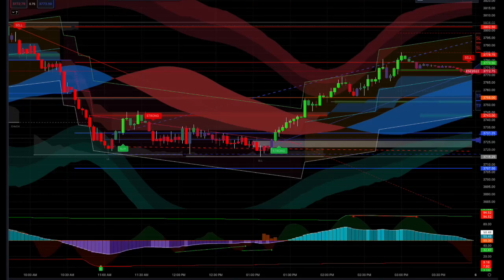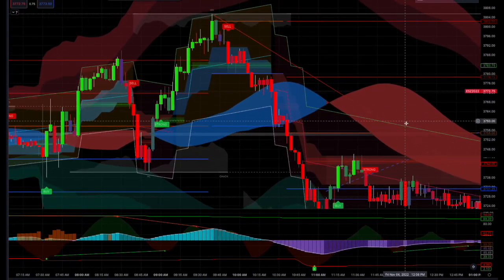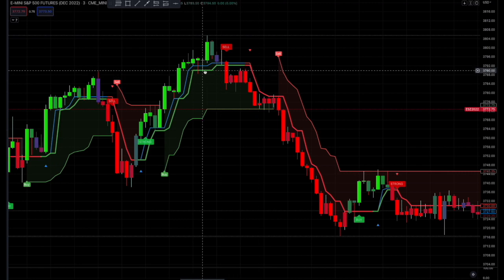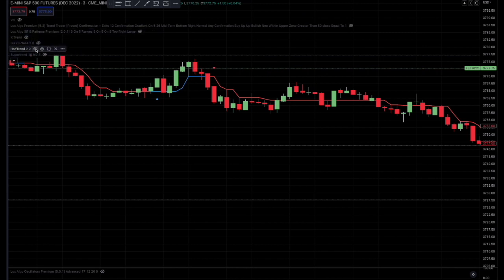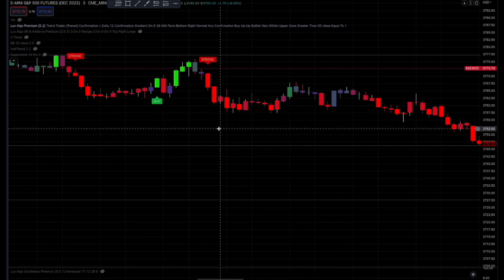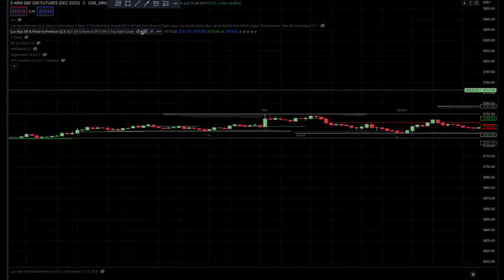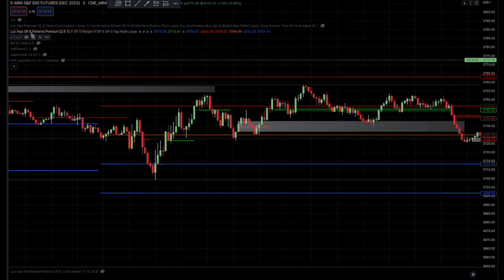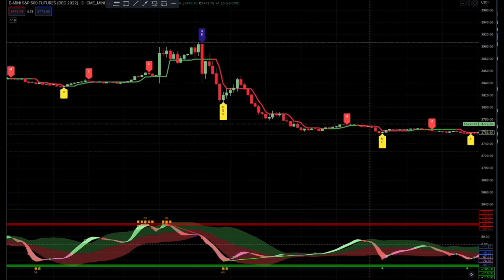LuxAlgo TradingView Premium - Review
This is my review of LuxAlgo's Premium Indicators.  I think they are fantastic!

IMPORTANT NOTE: I'm just another dude on YouTube making stock videos with my opinion about a RANDOM process - the market.  No matter how good your strategy is, it'll be wrong half the time.  On news days, for example you get movement that makes no sense at all.  That's the nature of the beast.  Therefore these videos are ENTERTAINMENT PURPOSES ONLY.  Trading on the stock market is HIGH RISK, and you WILL lose money.  Never trade with money you're not prepared to lose.

I don't trade using my own money - I utilize a prop firm.  That's a company that allows you to use their capital for a fixed fee per month.  They'll have an initial "trial" where you need to earn for example $3k without losing more than $2.5k, which is surprisingly difficult.  Once you "pass the trial", you keep 80% of the money you earn which is a great deal.

I recommend you do the following:
- Paper trade on TradingView until you can steadily earn money without losing a ton
- Sign up for a prop firm, pass their test and earn money this way.  No risk to your own capital!
- Once you're earning steady money without losing, switch to your own money

This path is the absolute safest way to introduce yourself to this high risk market.

TradingView Indicators Used (default settings unless otherwise shown):
- Parabolic Sar
- 200 EMA in white
- 50 EMA in purple
- 20 EMA in red
- Bollinger Bands set at 2.5 std dev
- Divergence for Many Indicators (Regular/Hidden types, first letter only).  Lines, Everything under CCI unchecked
- ChartPrime paid indicators (Oscillator is a godsend, also Market Oracle, CandleStick pattterns)

Prop Firms I Recommend:
They price match, so if LeeLoo has a great sale, you can get the same off BuleNox.

Tickers I Use:
- Nasdaq Futures (NQ)
- Crude Oil Futures (CL)